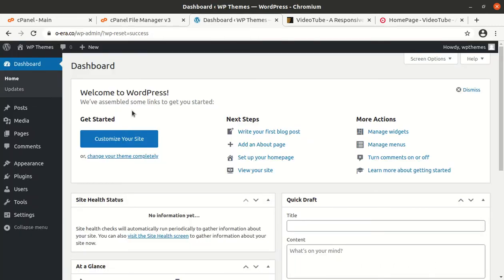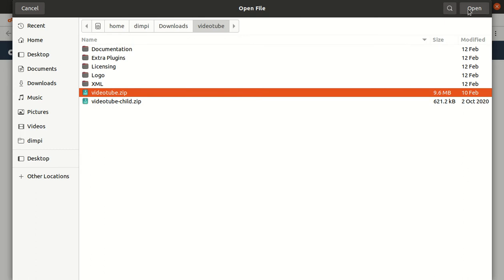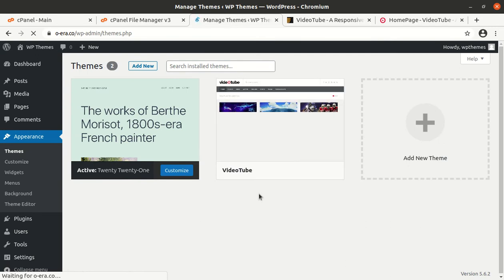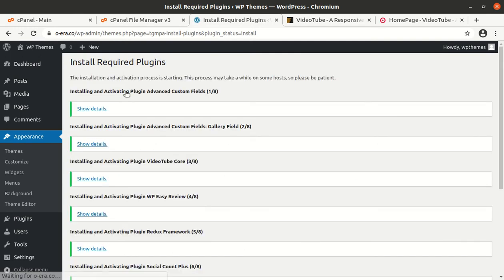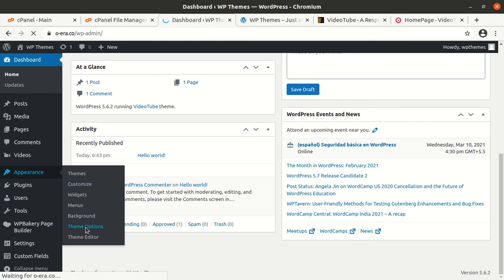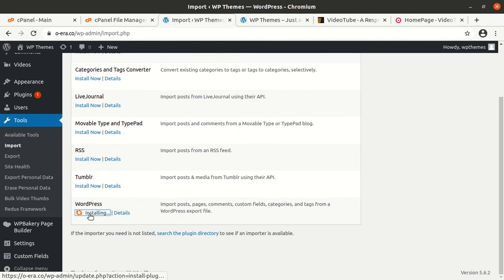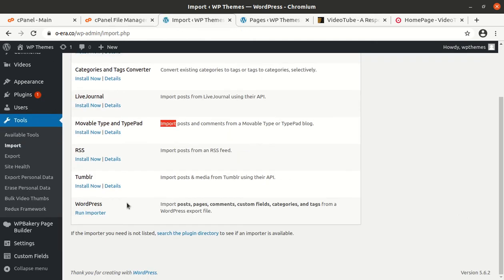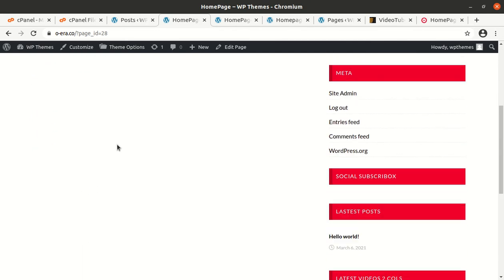VideoTube - Video WordPress Theme | Video Broadcast WordPress Theme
VideoTube is a Responsive WordPress Theme for Video Broadcast Websites.
Have you ever wanted to collect and share your favorite videos online? Interested in uploading your own work to broadcast across the web? Videotube WordPress Theme is the Best WordPress theme for Video is here for you.
Whether you’re embedding preexisting videos from giants like Youtube, Vimeo, Dailymotion, Hulu which supports Embed protocol, and any sites that support Iframe/embed code or showcasing creations of your own, Videotube WordPress Theme offers a clean and modern platform to do just that.
Using VideoTube WP Theme you can;
Effortlessly customize Videotube to your liking with its powerful homepage widgets
Invite peer feedback with Videotube’s built-in system
Built-in Review System with unlimited criteria
Allow users to submit videos and contribute to your website
Embedding videos with VideoTube WordPress Theme is easy, simply copy the video link from any of the many supported sites by WordPress oEmbed andy you are good to go.
VideoTube WP Theme supports the video thumbnails plugin which automatically inserts a video thumbnail for you.
You can upload your own videos with WordPress’s build-in video shortcode. Supports mp4, m4v, webm, ogv, wmv and flv.
You can allow your users to submit videos and contribute to your video site. Even let them have their own channel page.
Collect, present, and share a world of videos! With Videotube at your fingertips, the possibilities are endless.

Watch the complete video for installation, demo content import, theme and customization features of VideoTube WordPress Theme.